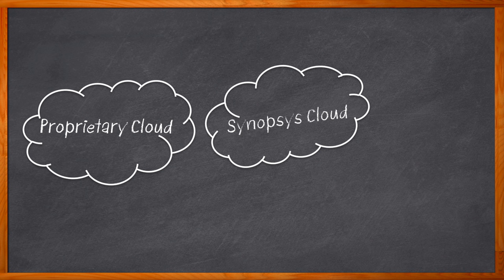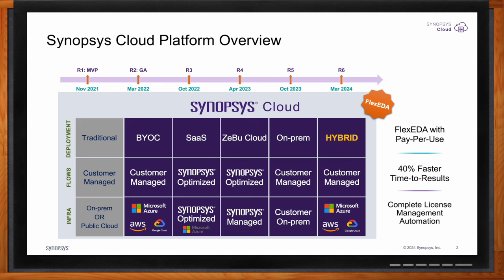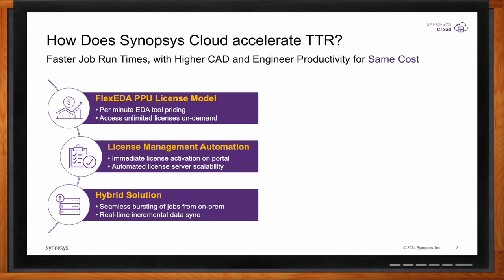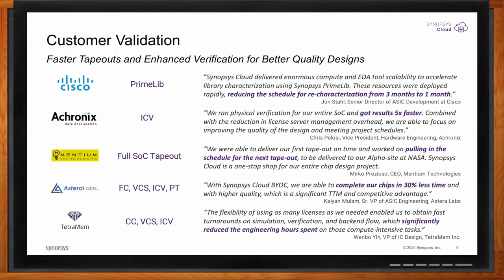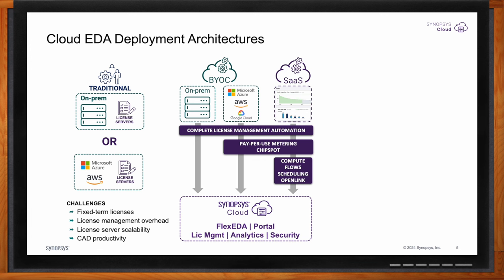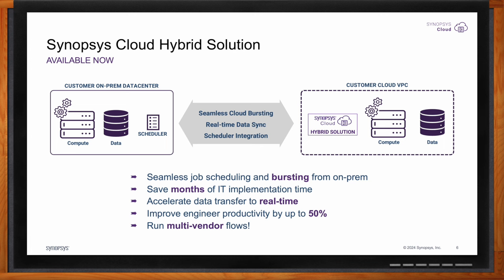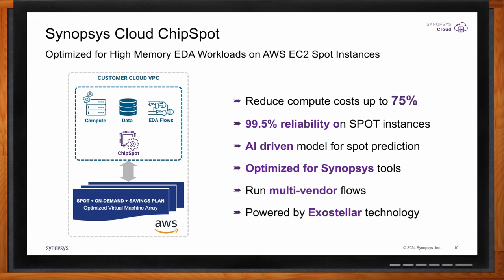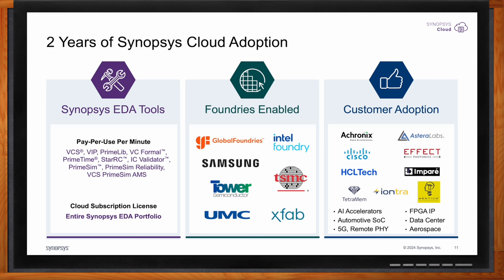Accelerating Tapeouts with Synopsys Cloud and AI -- Synopsys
July 8, 2024 -- In this episode of Chalk Talk, Amelia Dalton and Vikram Bhatia from Synopsys explore how you can accelerate your next tapeout with Synopsys Cloud and AI. They also discuss new enhancements and customer use cases that leverage AI with hybrid cloud deployment scenarios, and how this platform can help CAD managers and engineers reduce licensing overheads and seamlessly run complex EDA design flows through Synopsys Cloud.